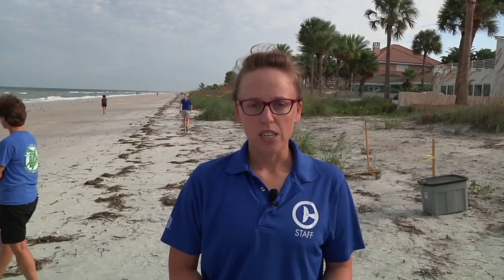Sea Turtle Hatchling Leaves the Nest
Thanks to two CMA Sea Guardians, we were able to help this hatchling out of it's nest and make it's way to the ocean! Watch as the hatchling takes on the long journey from nest to water!